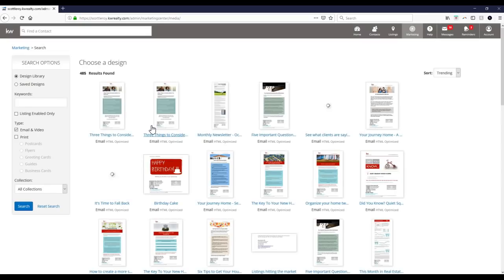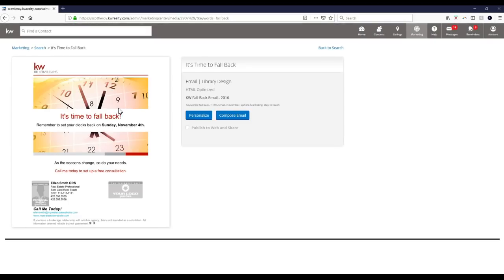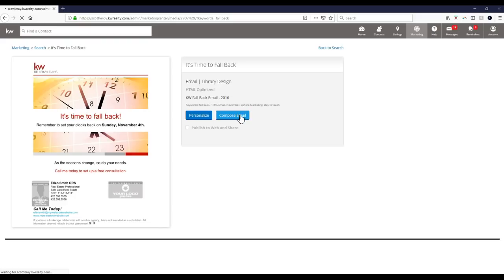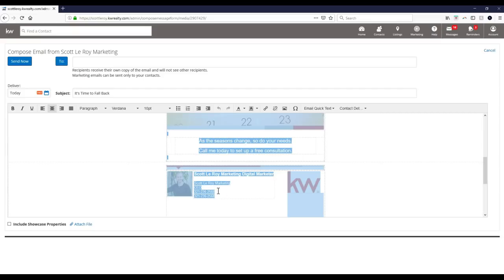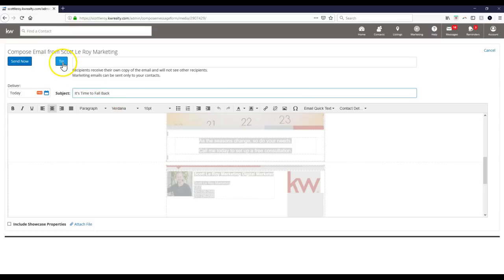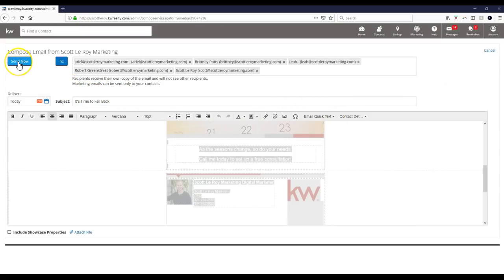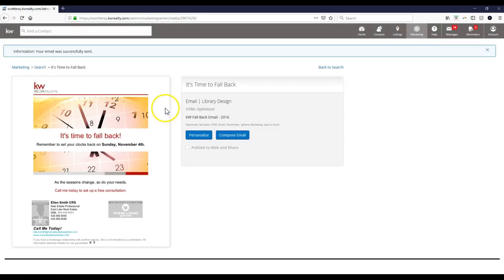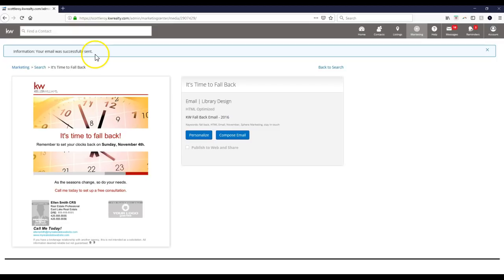myKW Tip - Send Out a Fall Back Piece to your SOI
Learn how to send out a Fall Back piece to your Sphere of Influence on your myKW platform with CEO Scott Le Roy of Scott Le Roy Marketing.